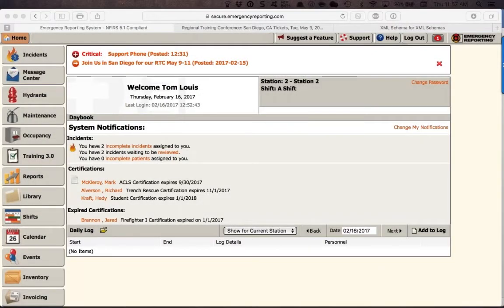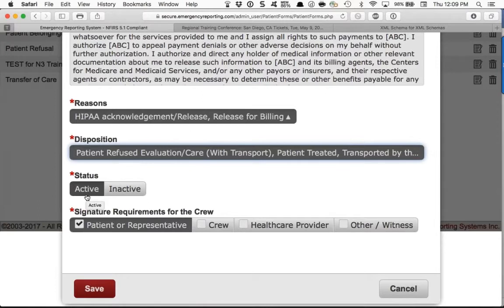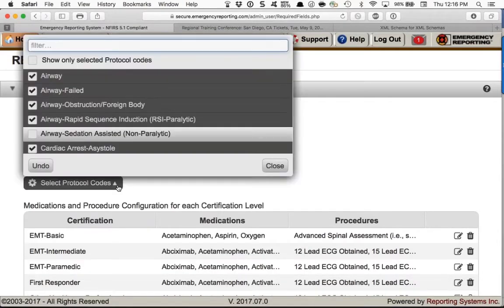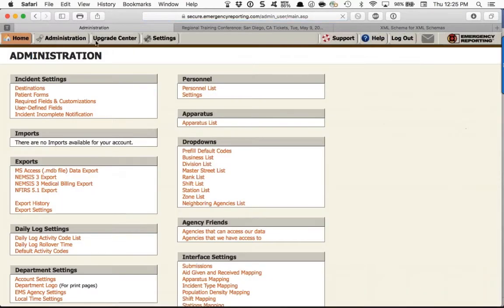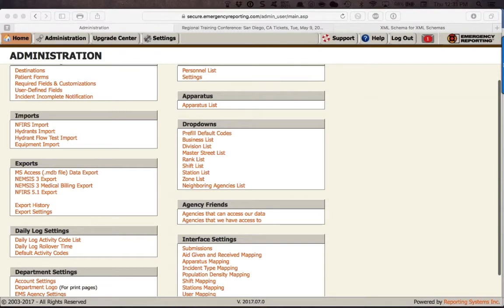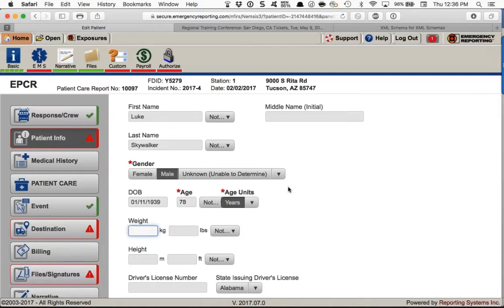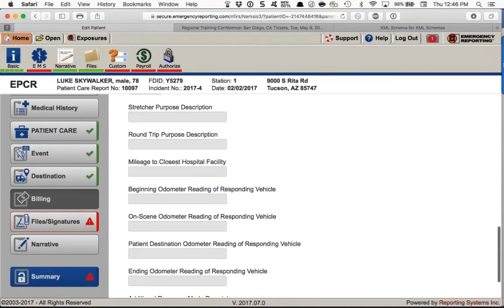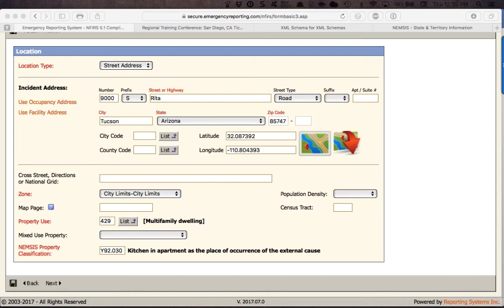2017 Virtual Thursday Webinar: "NEMSIS 3 ePCR Setup"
Emergency Reporting Trainer Tom Louis shows you how to set up your ER account to get the most out of our NEMSIS 3-compliant ePCR.